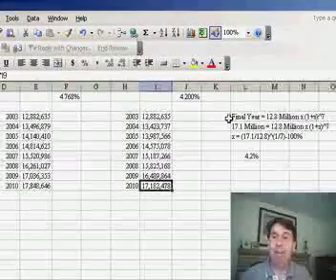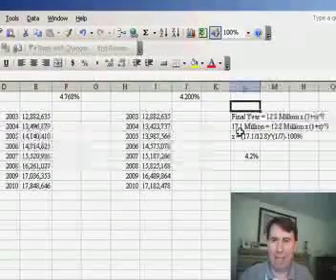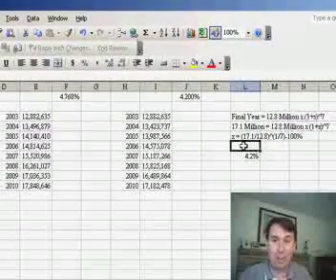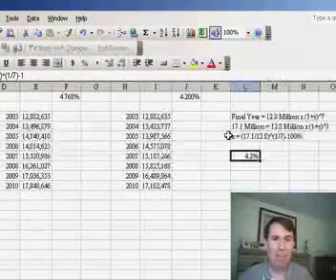Growth Rate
Your company is growing, but how fast? The formula for a compounded growth rate is complicated but something everyone should be able to calculate. Episode 193 shows you how.